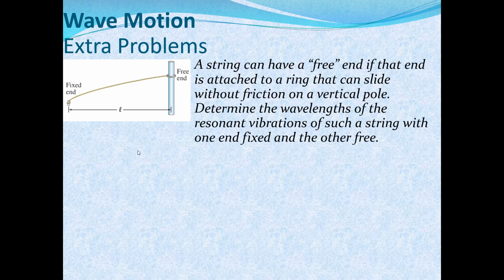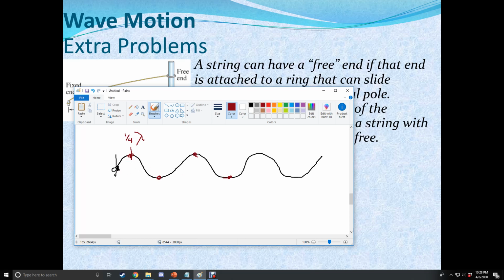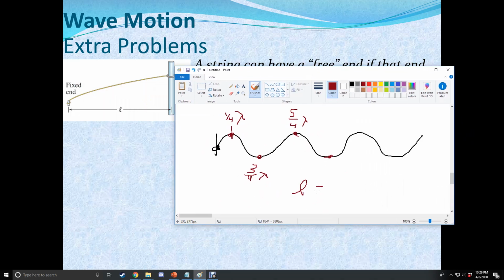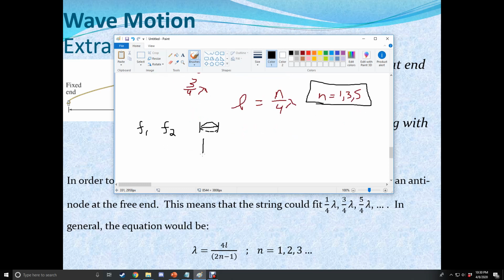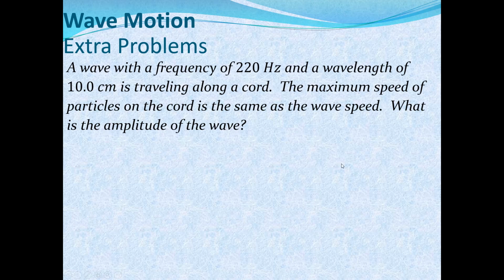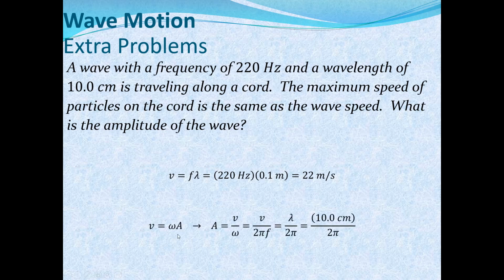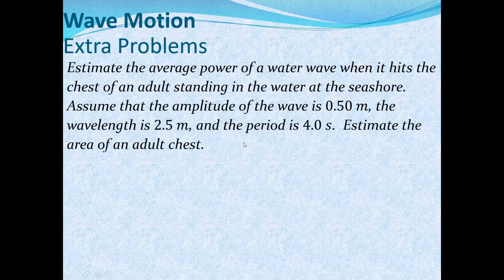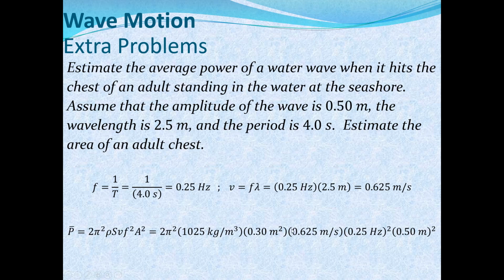04 - Wave Motion (Part 3)